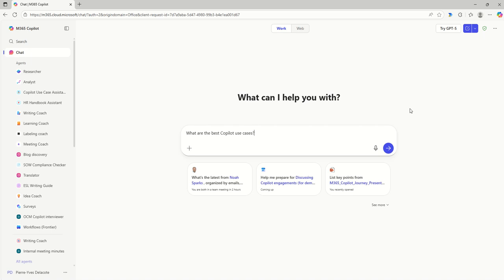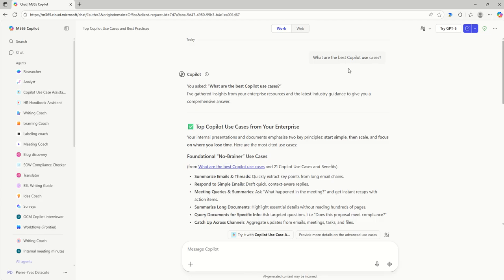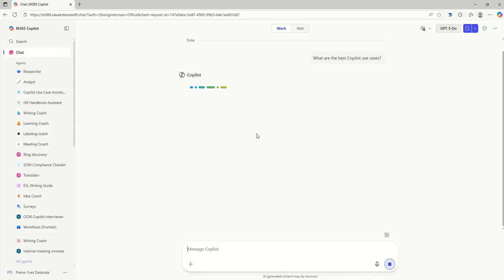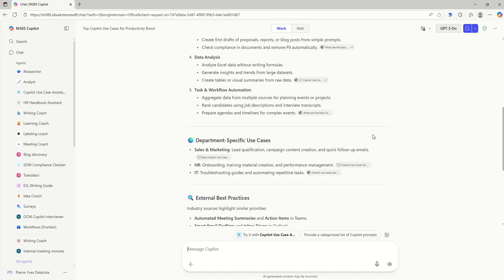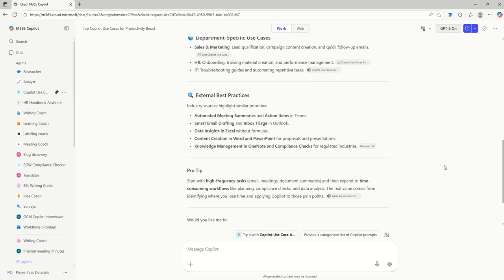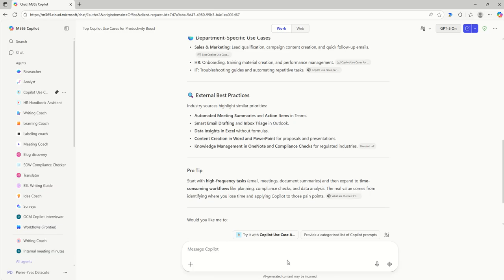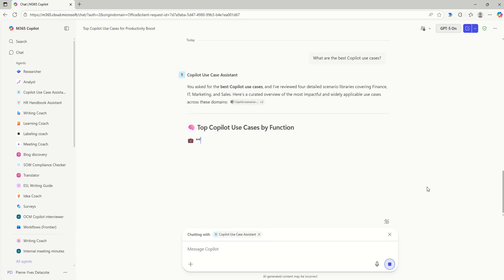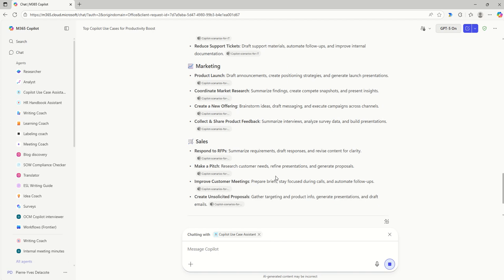Copilot wants to help you suggesting using an agent